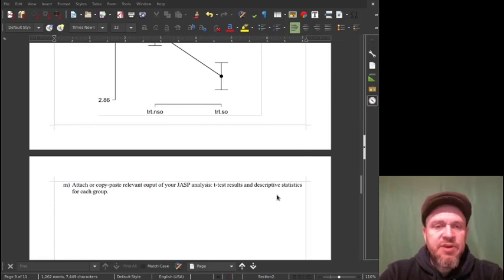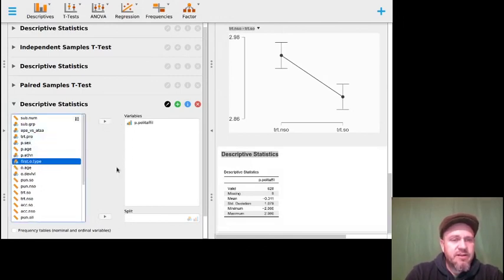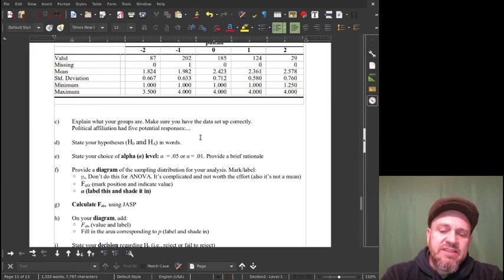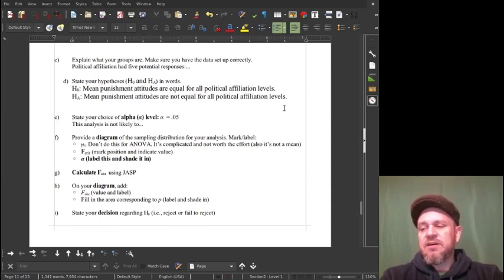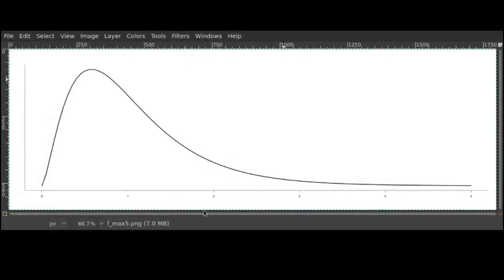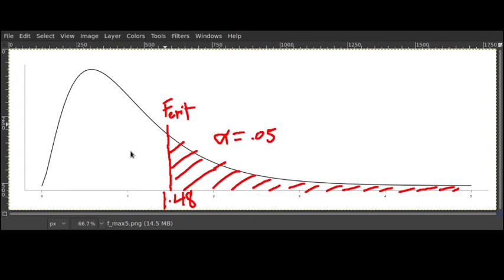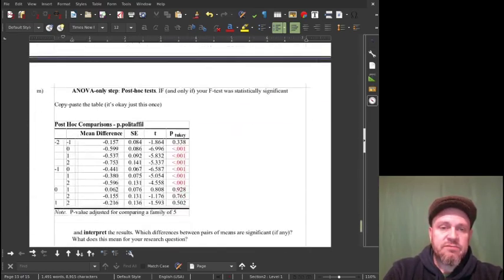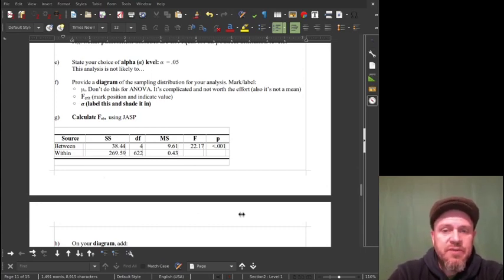Homework walk-through: ANOVA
Walk-through of how to run a one-way ANOVA in JASP for PSY 200 homework.